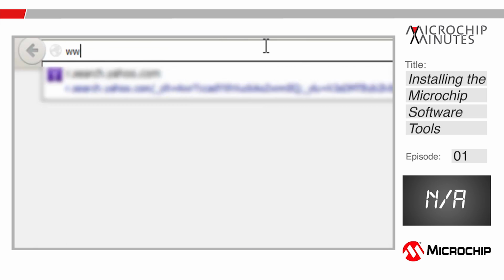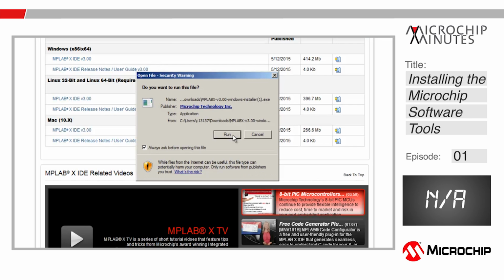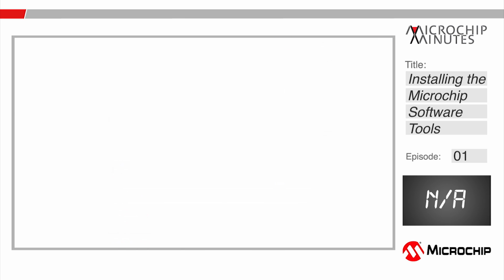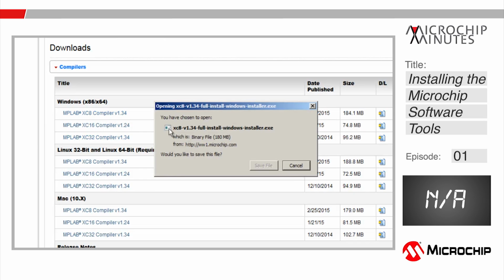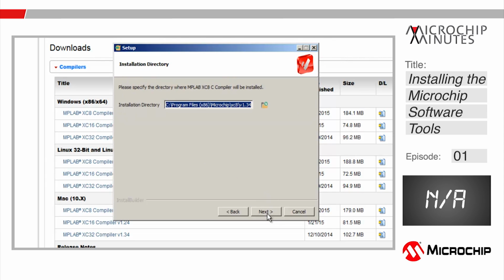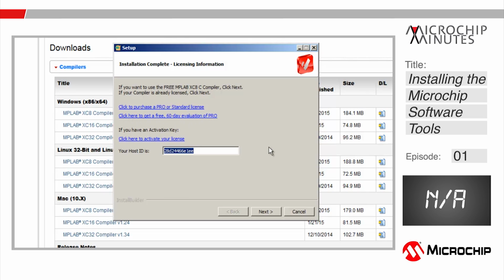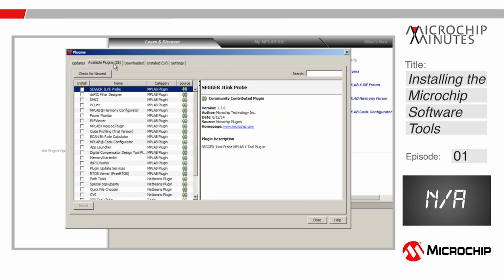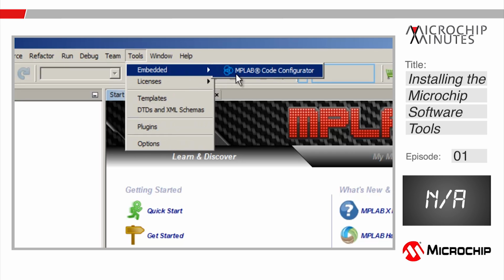Microchip Minutes - Episode 1 – Installing the Microchip Software Tools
Step-by-step guide to downloading the software that will be used in the Microchip Minutes video series including the MPLAB®X IDE, the MPLAB XC8 compiler and installing the MPLAB Code Configurator.